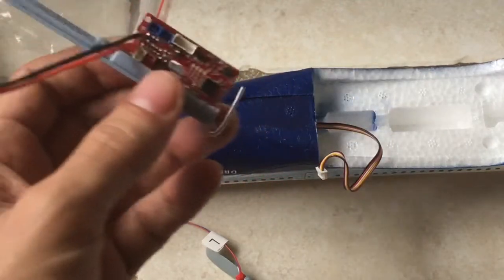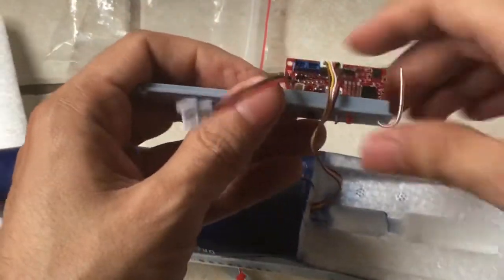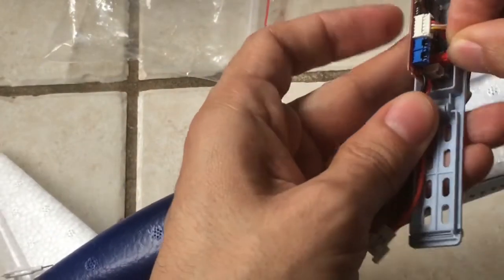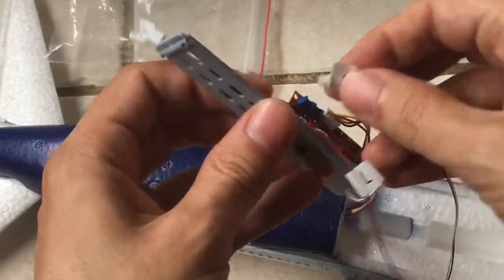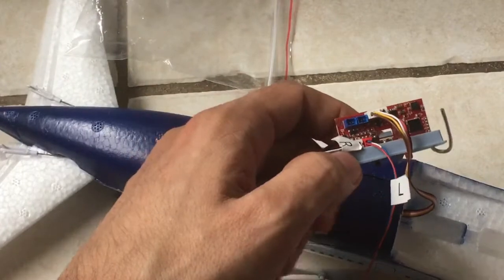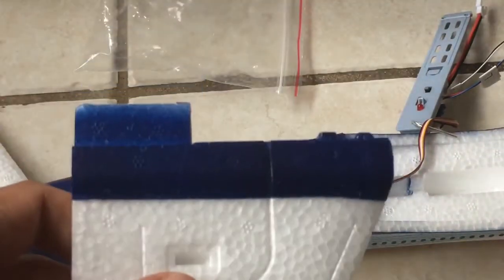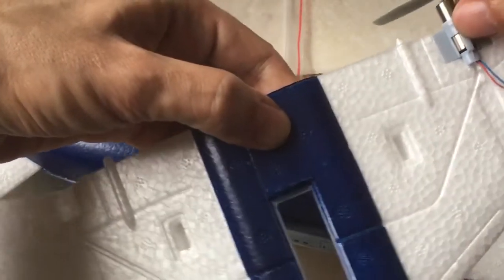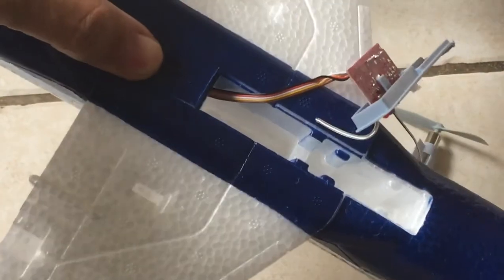Volantex 787 assembly part 2